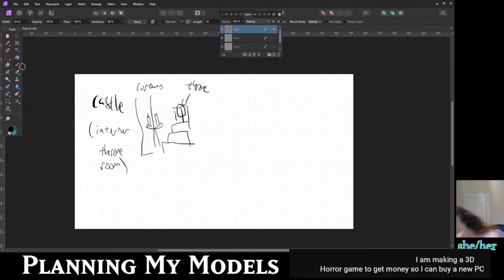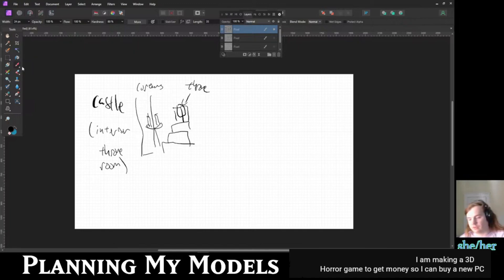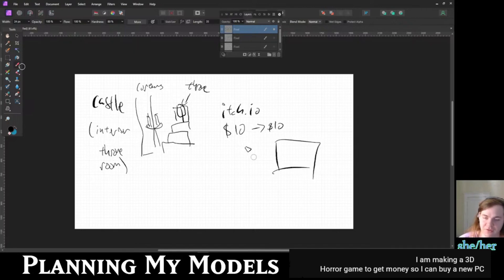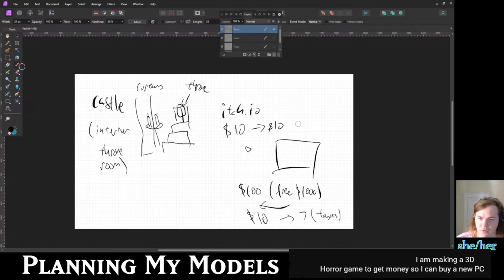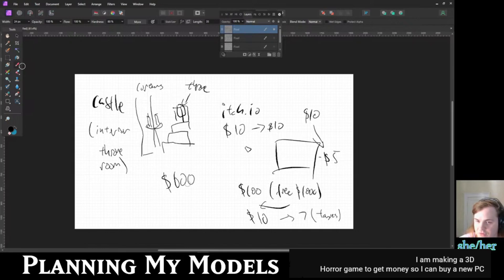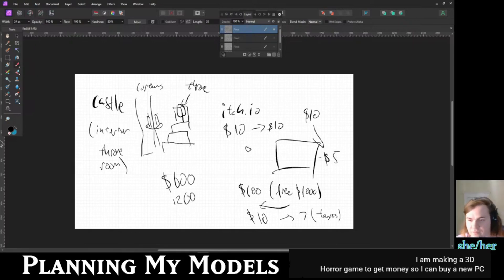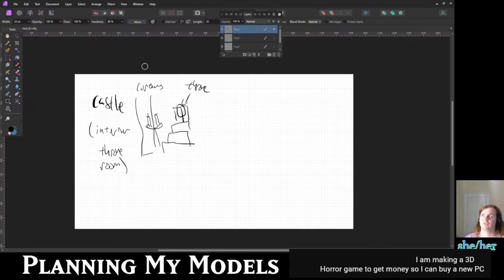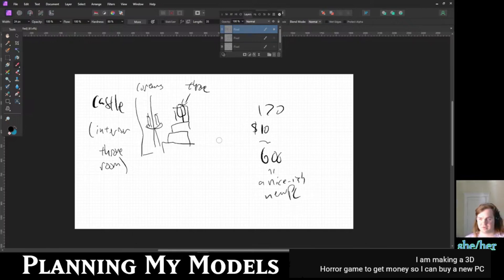Gamedev probably won't make you money, unfortunately. [Stream Clip]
where someone said they were working on an indie game so they could afford a new computer.

I probably could have edited it more, but I wanted to keep the segment uncut. Hopefully my next streams will have less ums and chair noise, but this is what watching my stream is like at the moment.